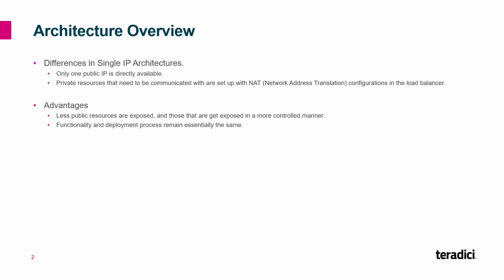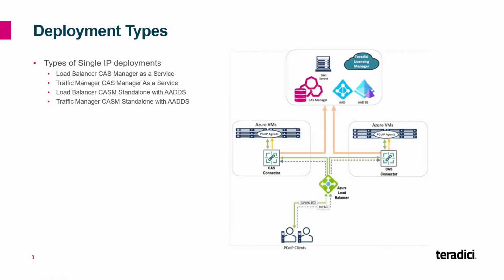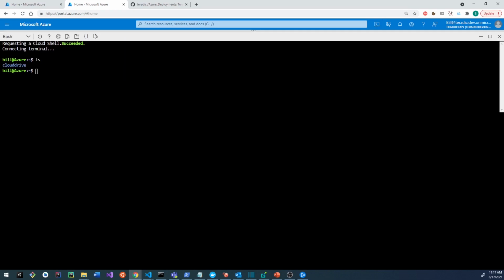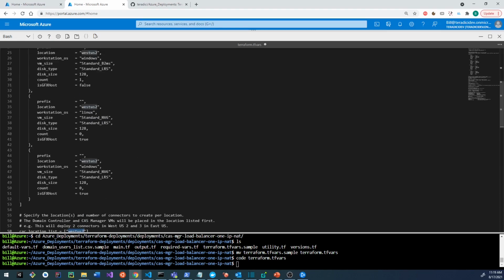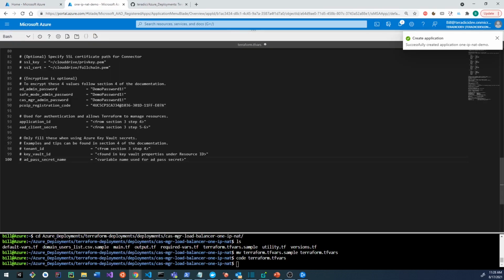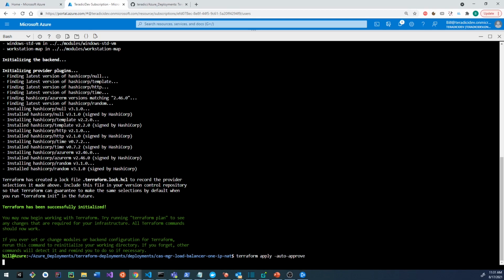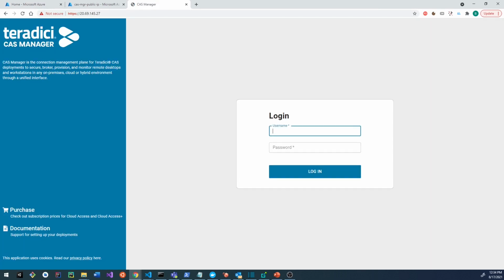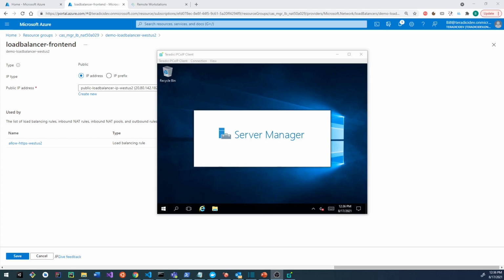Azure Deployments: Single IP Deployment Architectures